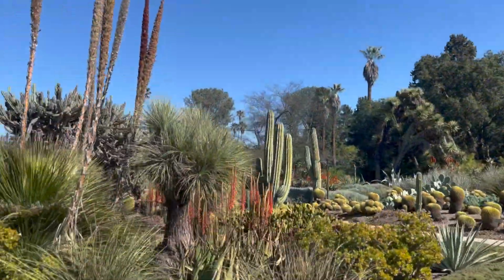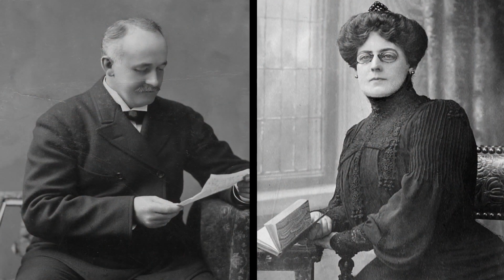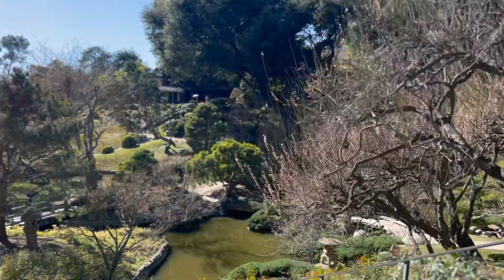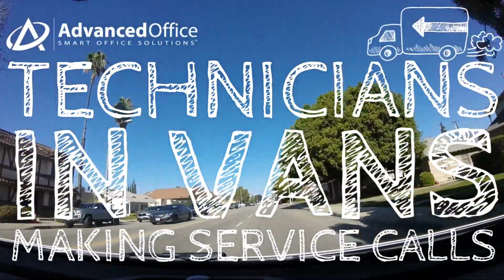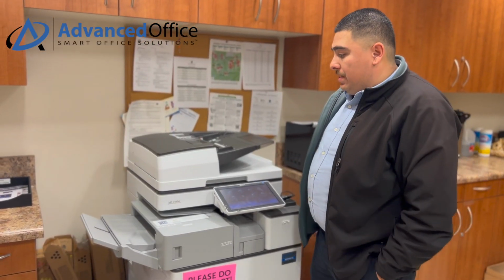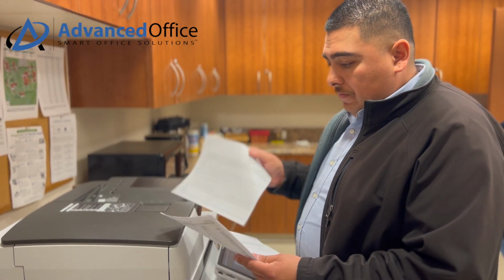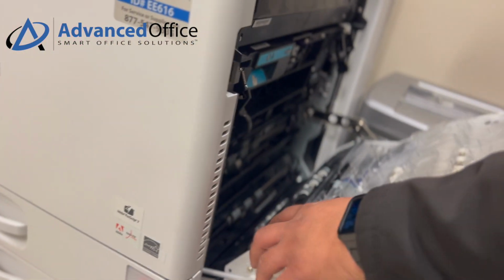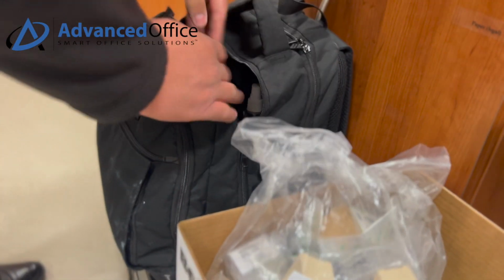Episode 1: The Huntington Library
Episode 1 of Technicians in Vans Making Service Calls.  In this episode we visit Advanced Office customer The Huntington Library in San Marino, California with senior Los Angeles service technician Jonathon Avila.  Hear how Jonathon got into the industry and how his efforts in the field help Advanced Office support the staff and operation of the this incredible historical site and research center.